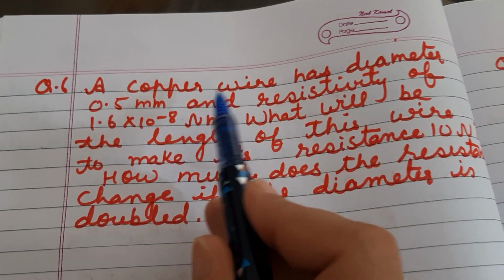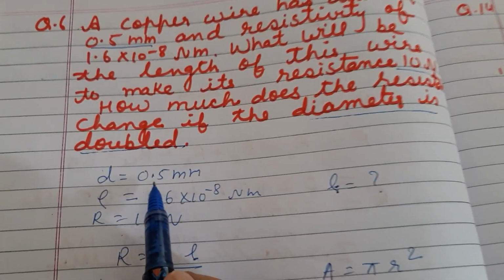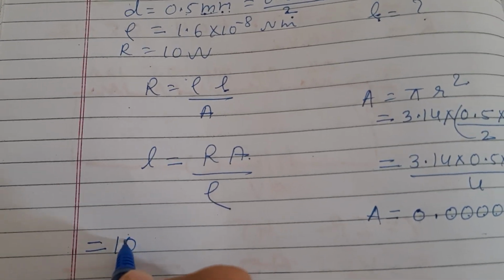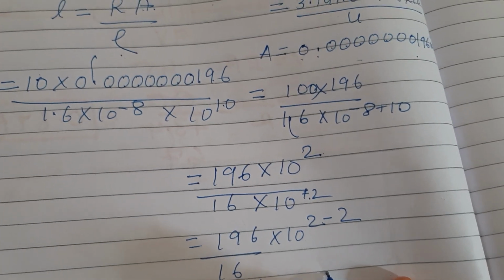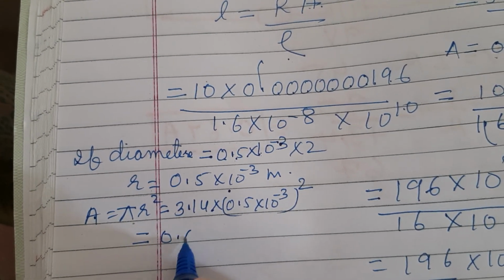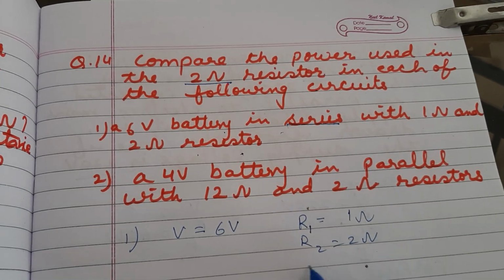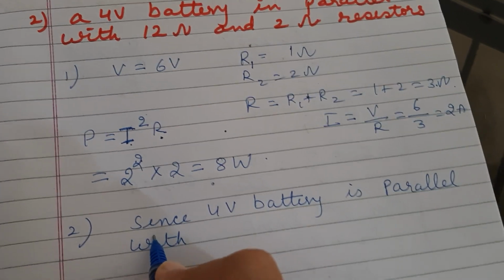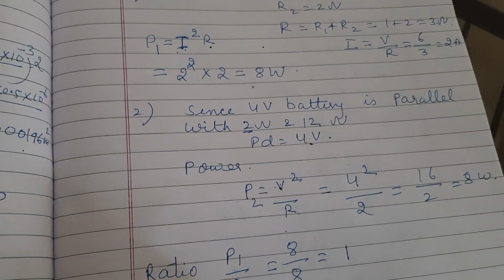May 8, 2020numericals